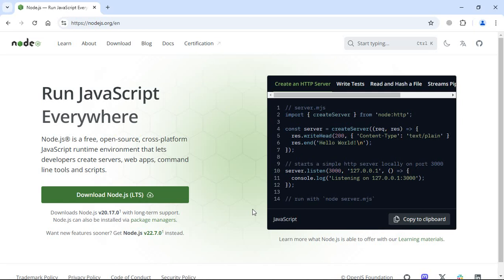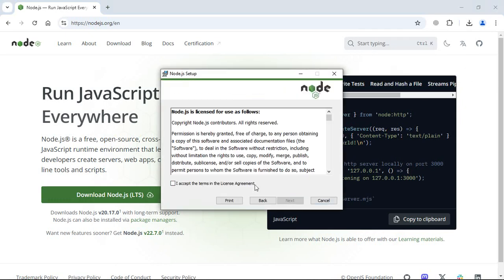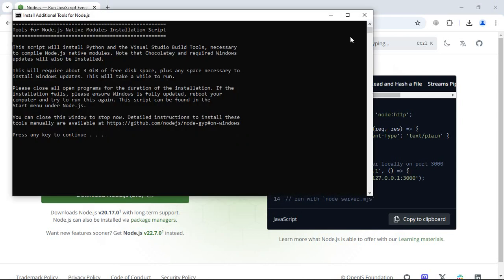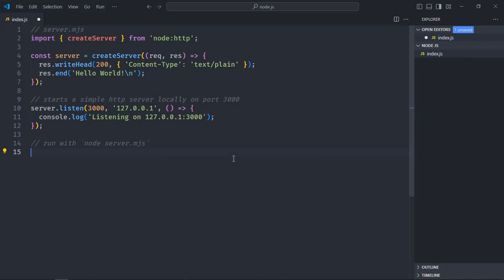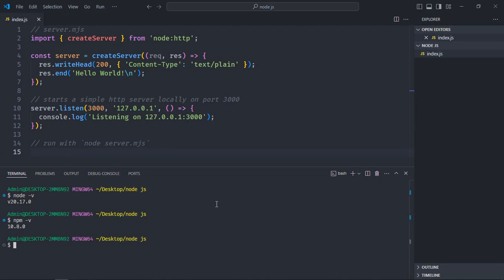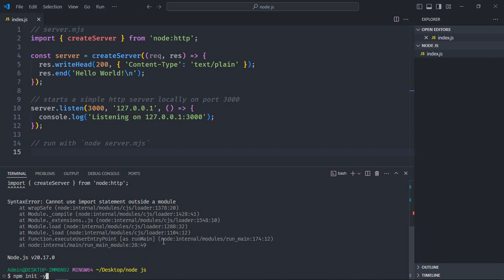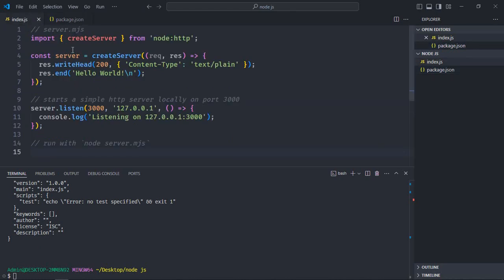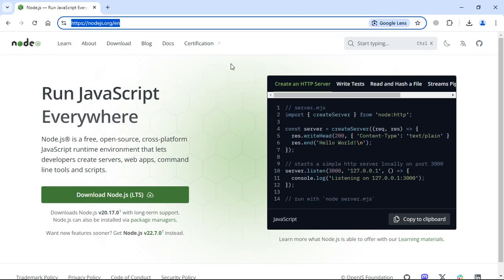How to Run Node JS in Visual Studio Code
In this video, you will learn how to run node js in visual studio code. You will also learn how to fix  cannot use import statement outside a module error.  I hope you'll like the video and leave your feedback and suggestions for future video tutorials.

0:00 Install Node JS
1:07 Create and Run Index.js
2:03 Fix Cannot use Import Statement Outside a Module Error
2:54 Final Output